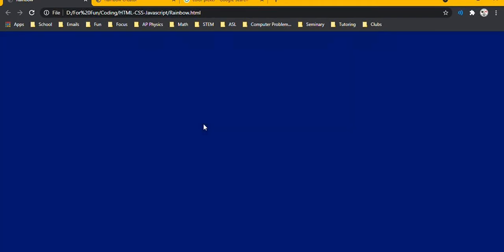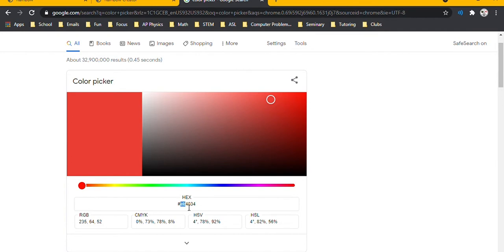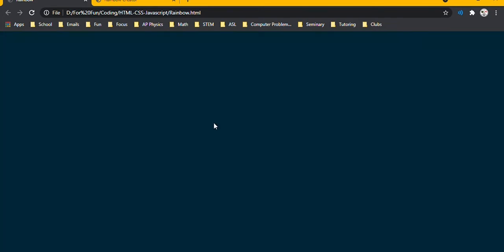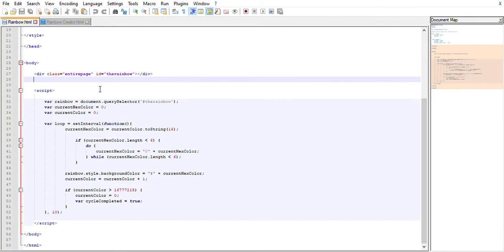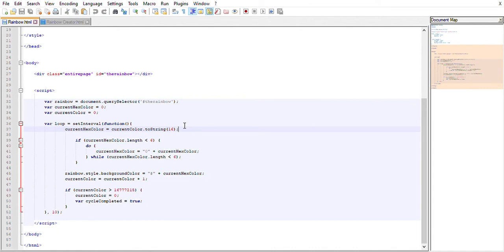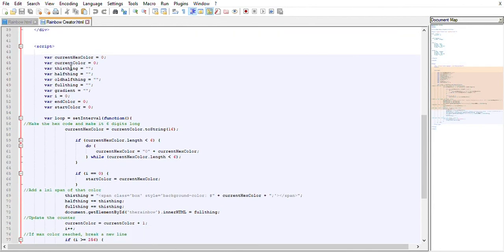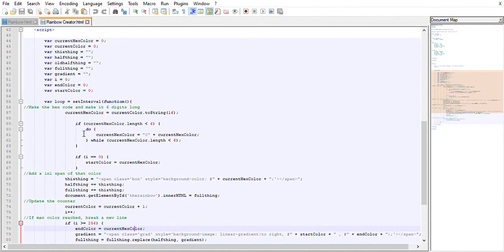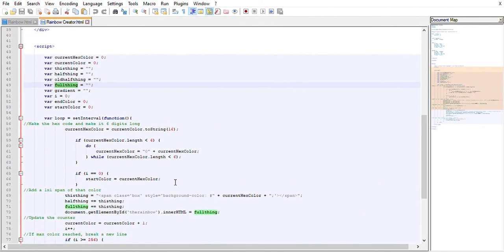Rainbow Generator - Every Possible Hex Code AT ONCE?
This is a 2-part project where I show off programs I created to show every sing possible color a computer can display!